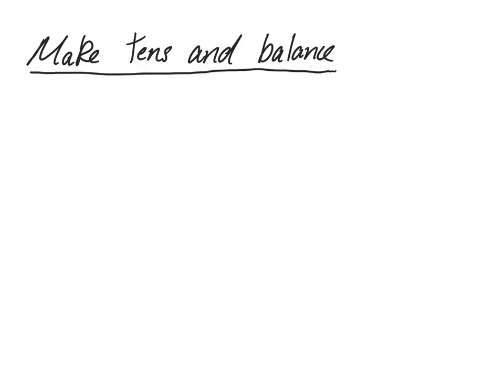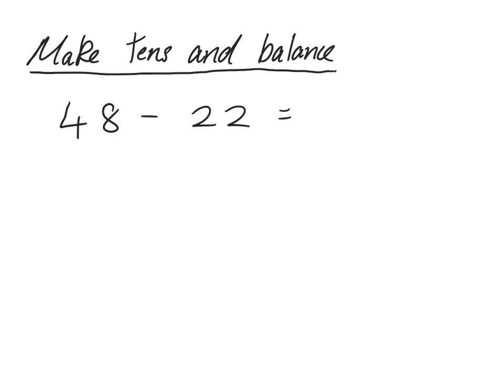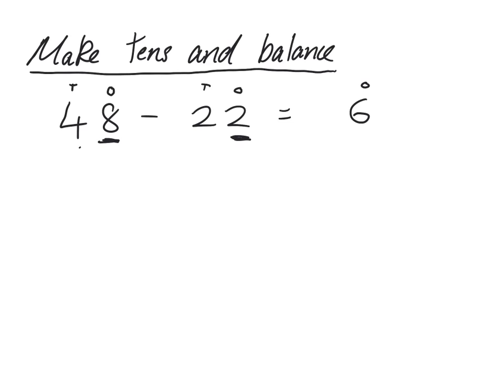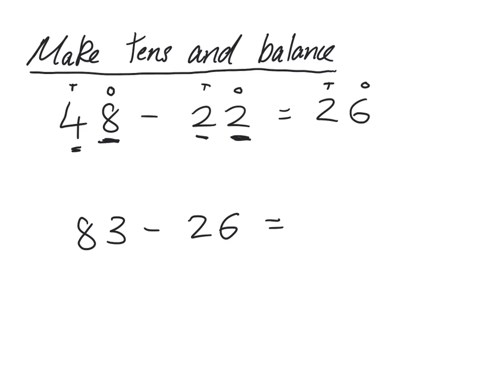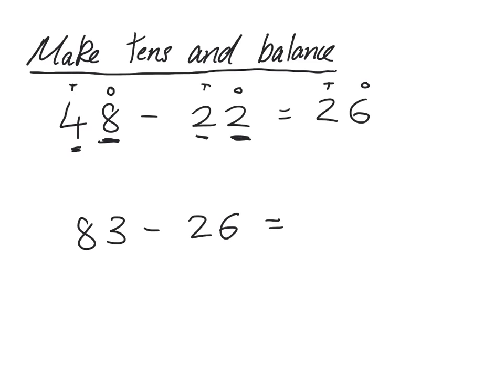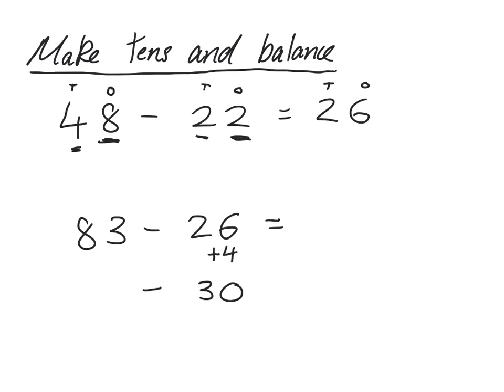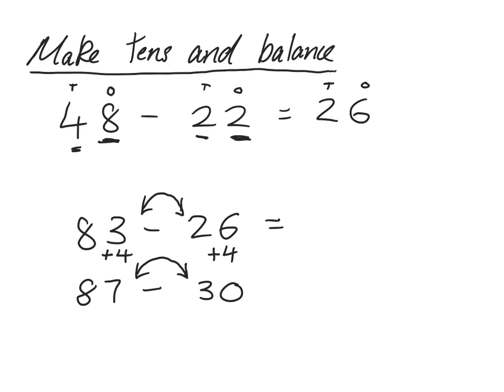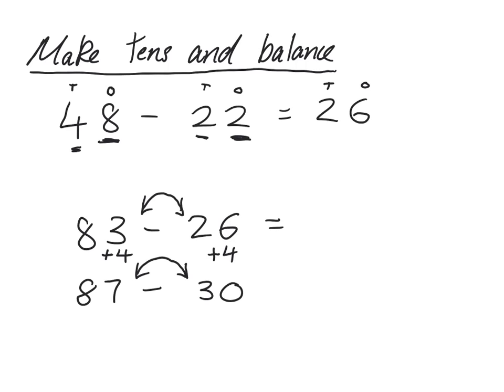Make tens and balance for subtraction